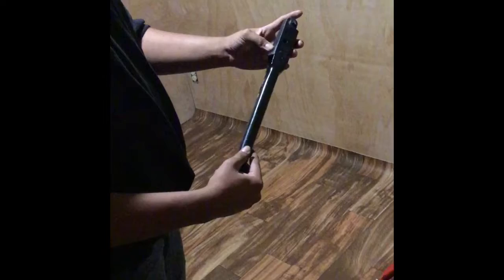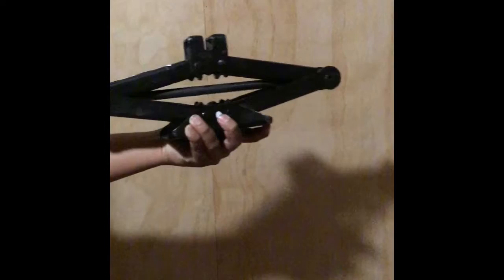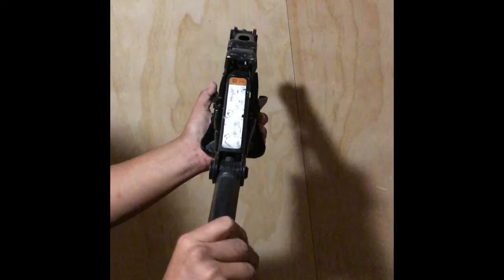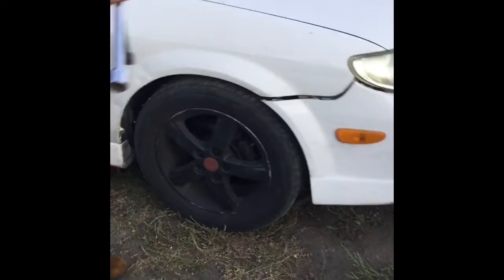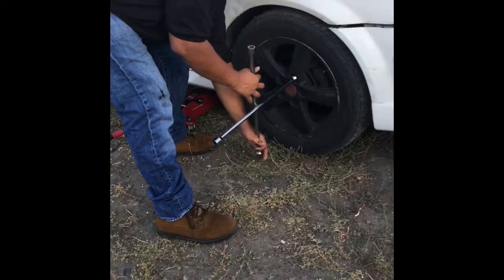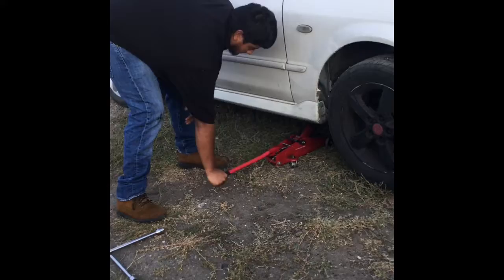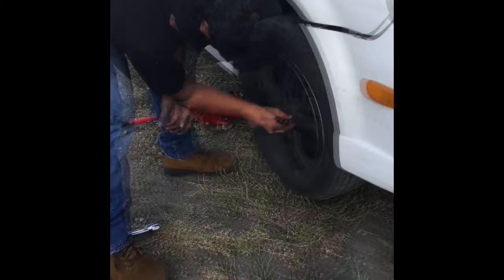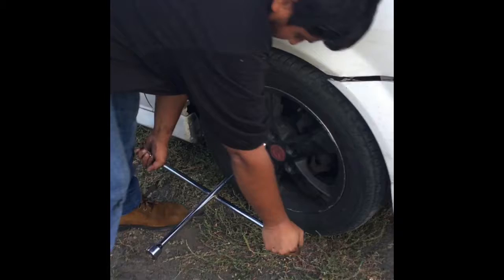My Movie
How to change a tire COM 111